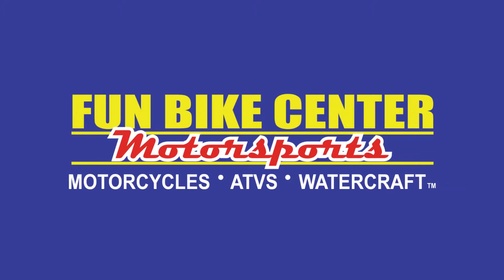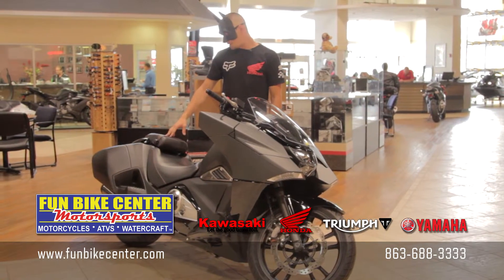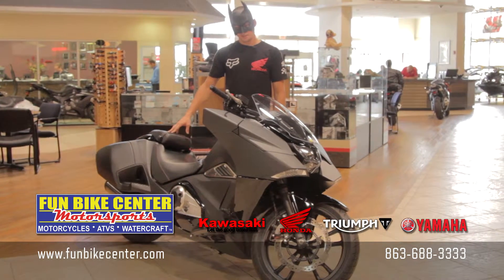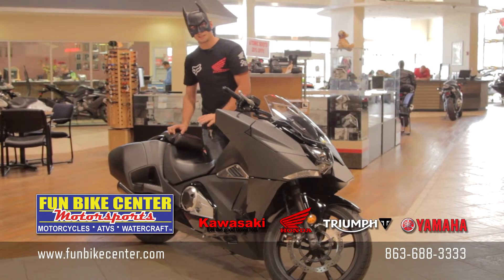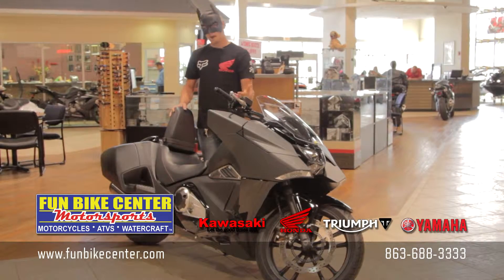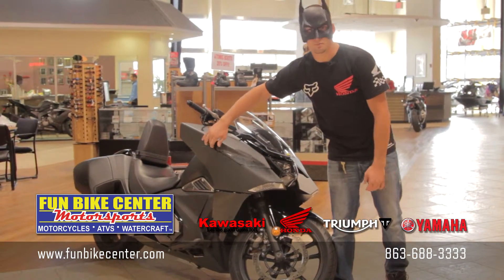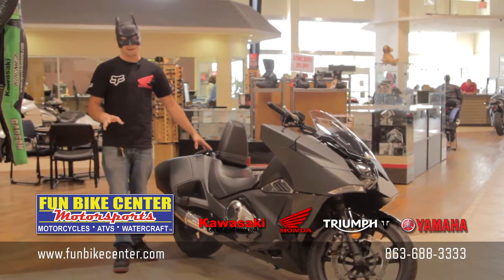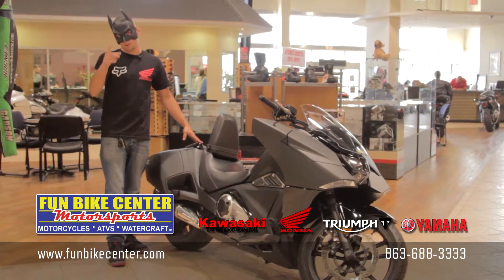Honda NM4 at Fun Bike Center Motorsports Lakeland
Fun Bike Center Motorsports in Lakeland, Florida is a motorcycle dealer with a ton of motorcycle deals for under $5000. Fun Bike Center Lakeland is a motorcycle, ATV, scooter, dirt bike, and watercraft dealership in Lakeland, easily accessible from anywhere in Central Florida including Orlando and Tampa. We have a full service, parts, accessories, and sales department.

Sales, Used Motorcycles, Lakeland, Motorcycles In Lakeland, Fun Bike Center Lakeland, Motorcycles Parts, Motorcycles Accessories, Motorcycles Service